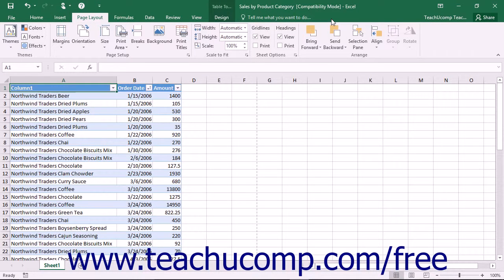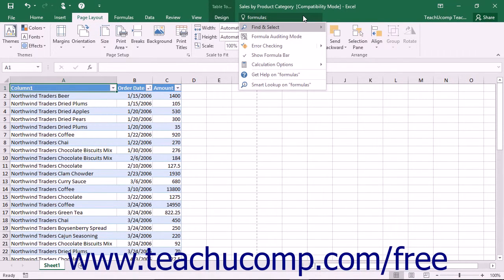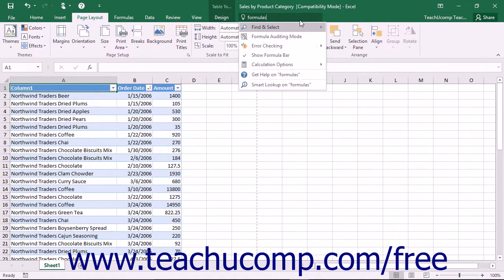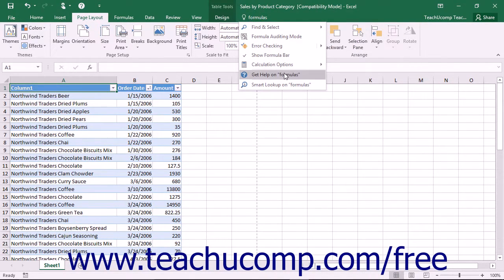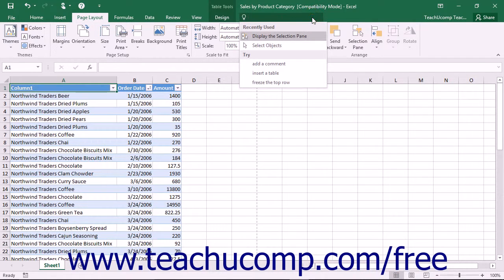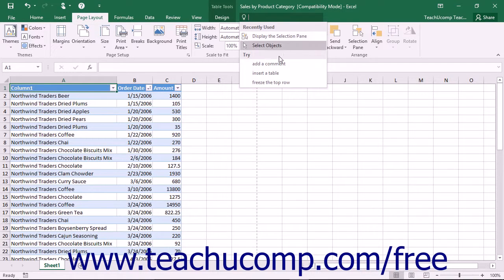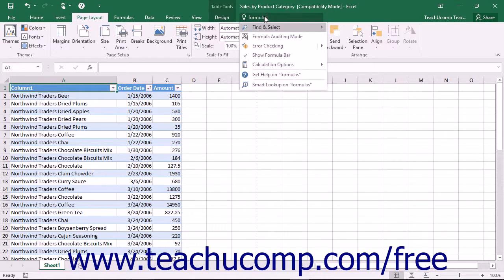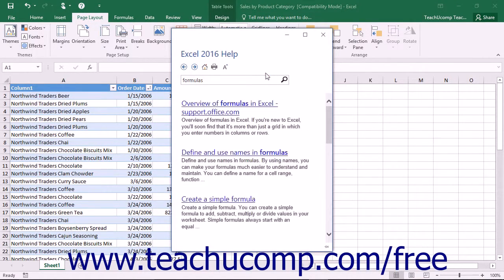Excel 2016 Tutorial The Tell Me Bar Microsoft Training Lesson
Learn about The Tell Me Bar in Microsoft Excel A clip from Mastering Excel Made Easy v. 2016. - the most comprehensive Excel tutorial available. Visit us today!